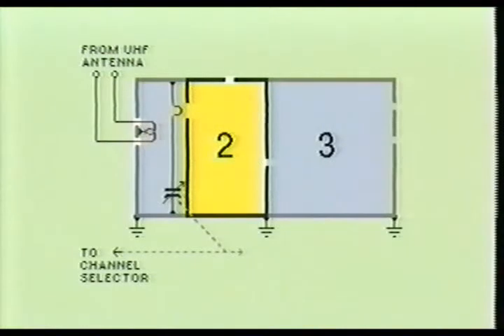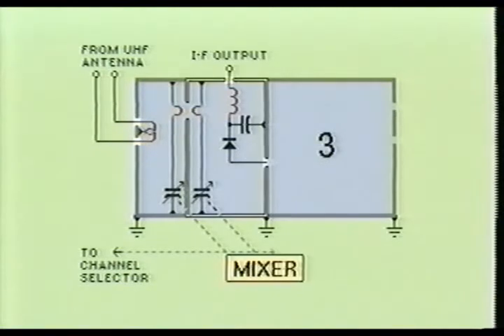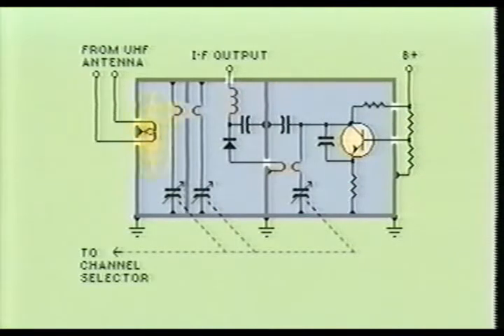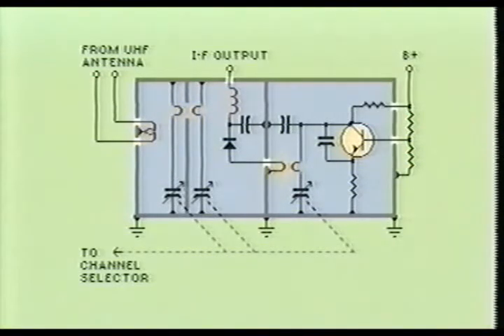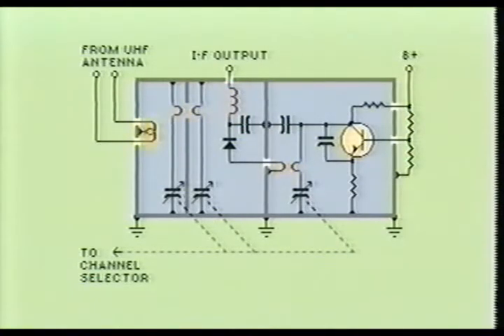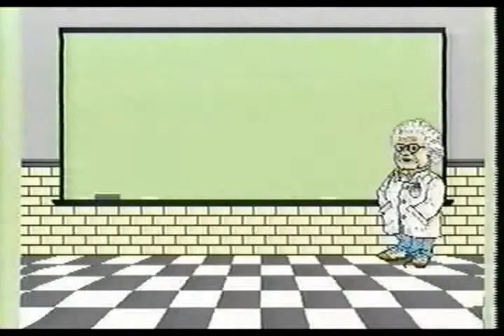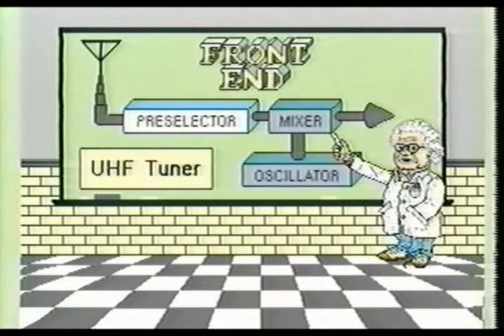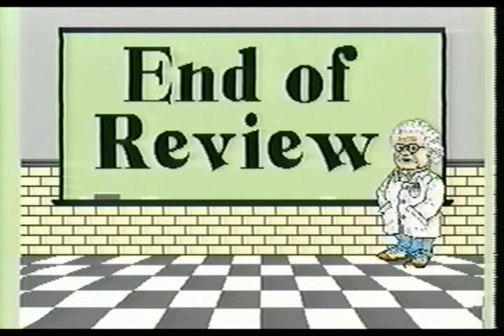TV Invention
Go Nile cruise is a travel agent company specialized in booking single, double and triple deluxe five stars Nile cruise ship full board accommodation with sightseeing guided tours in upper Egypt between Luxor, Edfu, Kom ombo, Abu simbel and Aswan, Go Nile cruise offers excellent superior service on board for food, drinks, housekeeping, A/C transfer and guided tours to Karnak temple, Luxor temple, Edfu temple, Kom ombo temple, Philae temple. Unfinished obelisk, High Aswan dam, felucca ride to Nubian village, Go Nile cruise offers sleeper train booking and Egypt air domestic flight reservation.